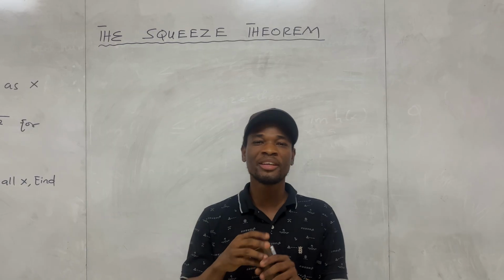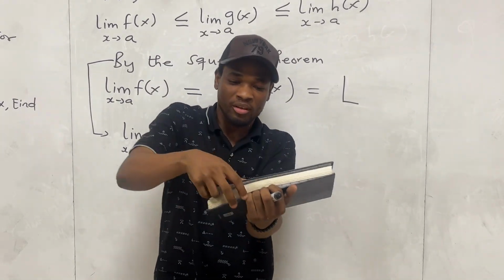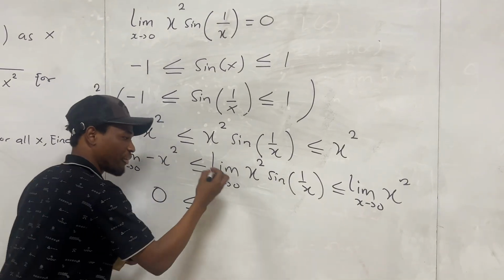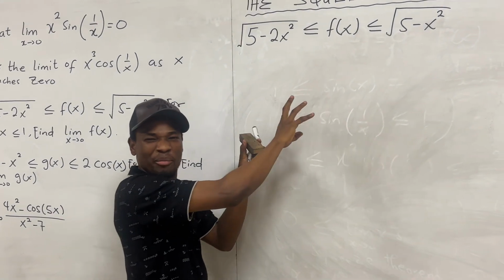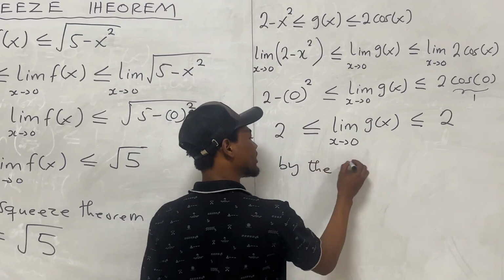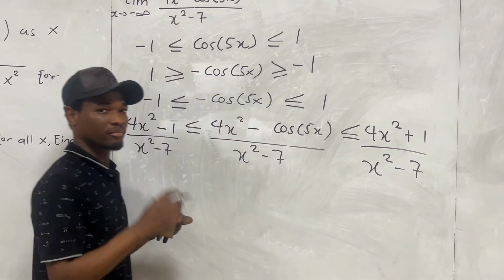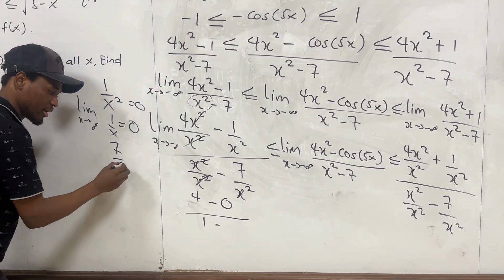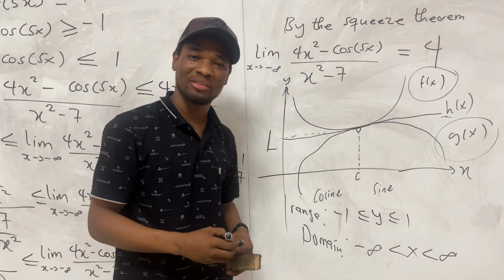THE SQUEEZE THEOREM |SANDWICH THEOREM(1)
The squeeze theorem states that if a function, say g(x), is "squeezed" or bounded between two other functions, f(x) and h(x) (i.e., f(x) ≤ g(x) ≤ h(x) for all x near a certain point), and the limits of the bounding functions f(x) and h(x) are equal at that point, then the limit of the middle function g(x) must also be the same value. This theorem is useful in calculus for evaluating limits of functions that are difficult to find directly, often those involving oscillating functions like sine or cosine.
How it works:
1. Bounding the Function:
You need to find two functions, one that is always less than or equal to your target function and one that is always greater than or equal to it, within the relevant interval around the limit point.
2. Finding the Limits of Bounds:
Calculate the limits of these two bounding functions as x approaches the specific point you are interested in.
3. Squeezing the Limit:
If the limits of the upper and lower bounding functions are the same, say L, then the limit of the target function must also be L. The middle function is "squeezed" or "sandwiched" between the other two and forced to have the same limit.
Why it's useful:
The squeeze theorem is particularly helpful for finding limits of functions where direct substitution or other algebraic methods fail.
Oscillating functions:
It's a powerful tool for functions involving sine or cosine, which are known to oscillate between -1 and 1. By bounding these functions with simpler expressions, their limits can be determined.